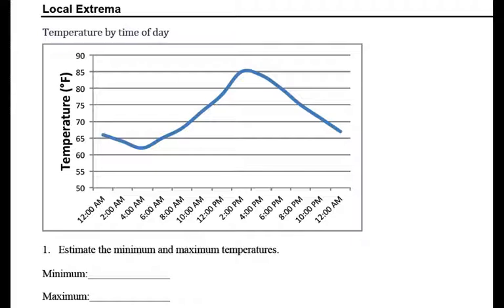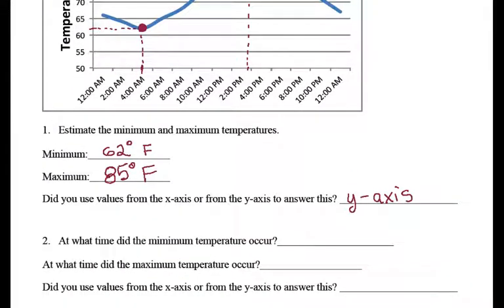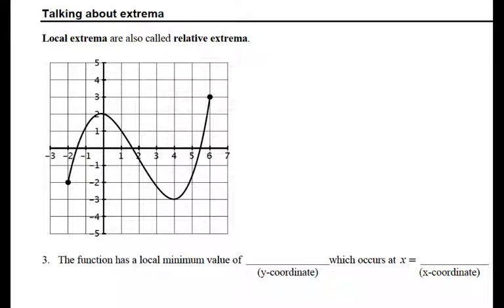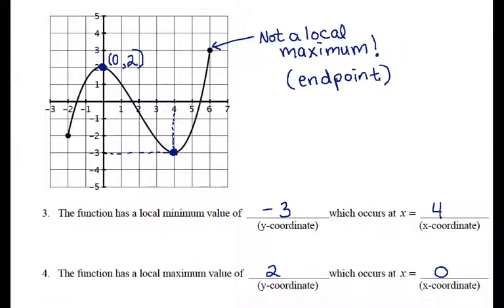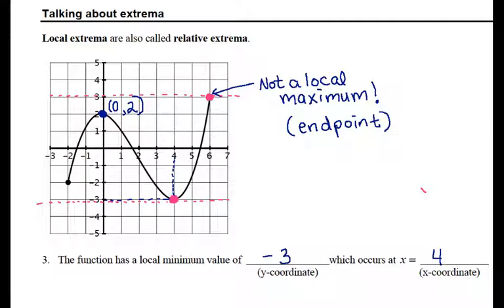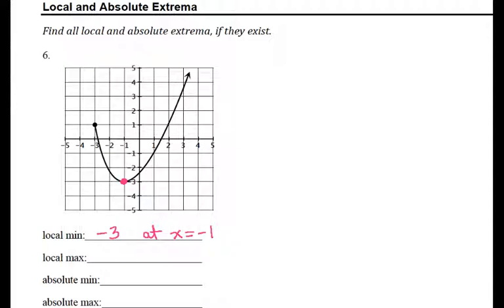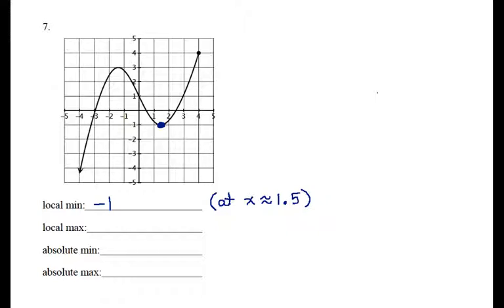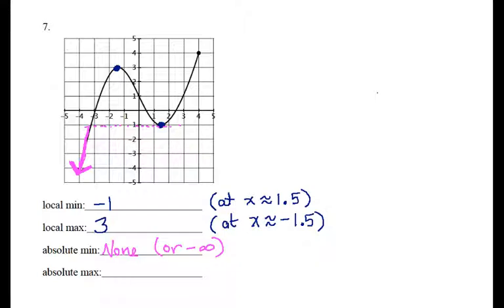Rockswold 4 1 Nonlinear functions Extrema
Video lecture for Extrema topic in section 4.1 Nonlinear Functions of Rockswold College Algebra, 6th edition.